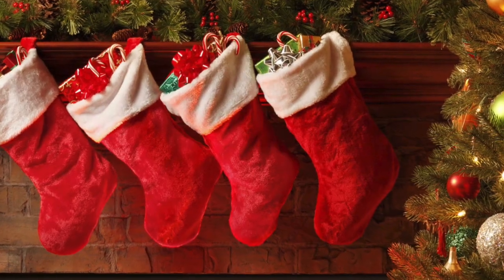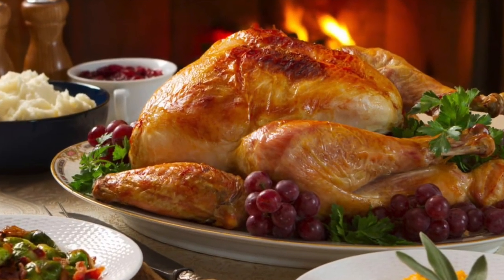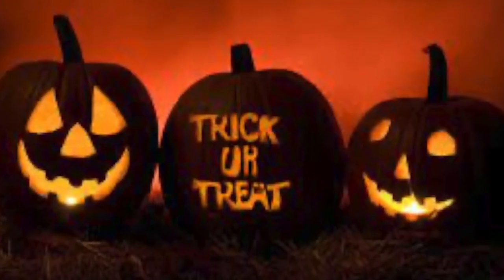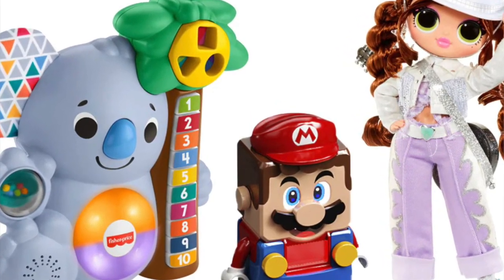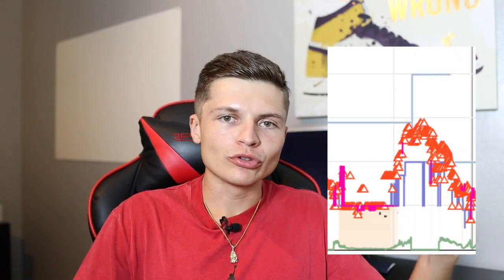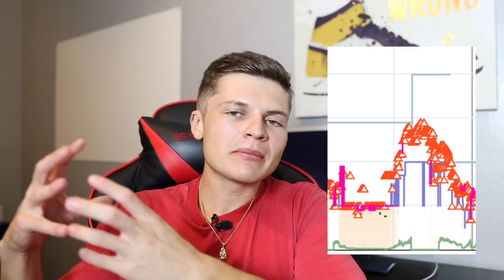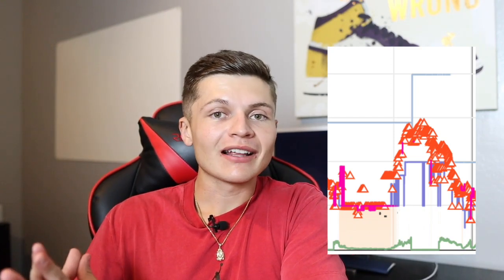How To Spot Trends On Amazon FBA And Profit BIG